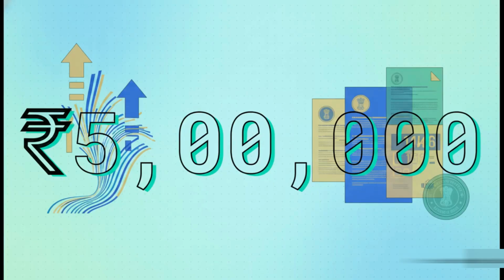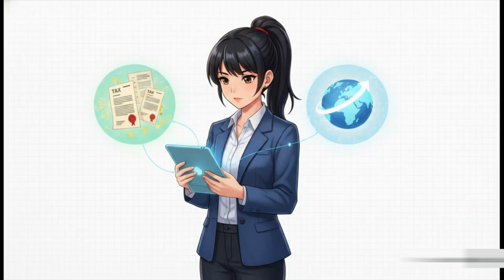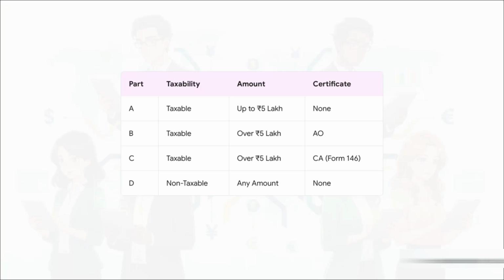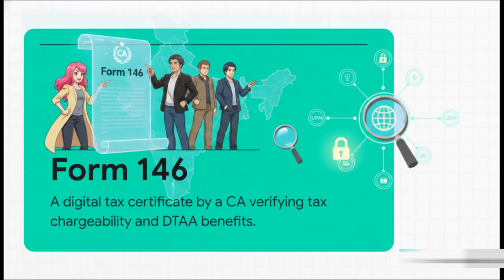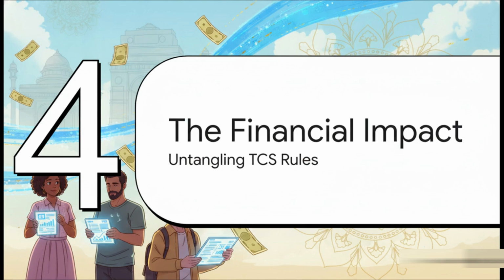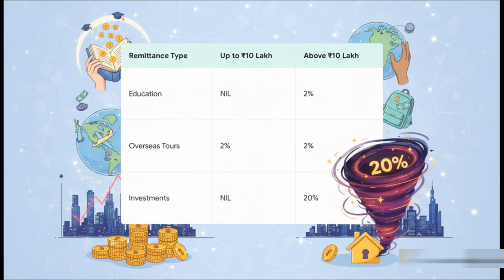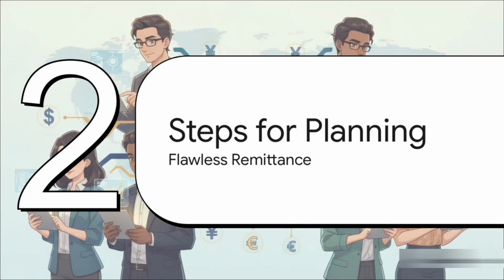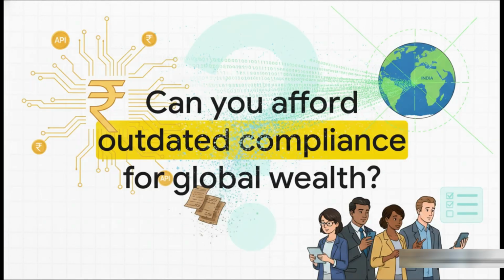🚨 Form 15CA & 15CB Replaced! New Forms 145 & 146 Every NRI Must Know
✈️ Sending money abroad from India?

There's a new compliance rule you need to know.

From **1 April 2026**:

📄 Form 15CA ➜ Form 145

📄 Form 15CB ➜ Form 146

Remember:

✔ Up to ₹5 lakh? Different reporting requirements may apply.

✔ Above ₹5 lakh? A CA certificate is generally required.

✔ Don't confuse these forms with LRS TCS—they're separate rules.

Save this post before your next international transfer!